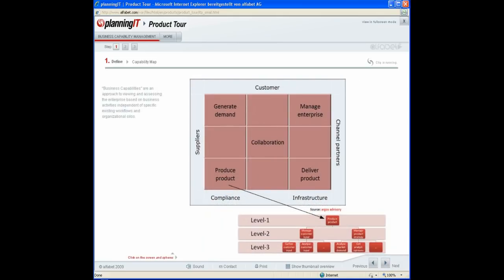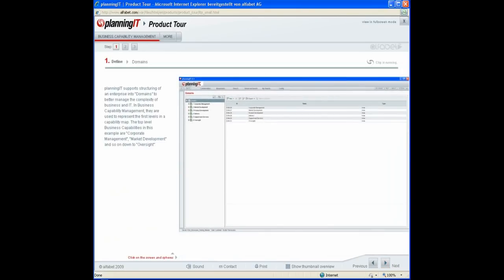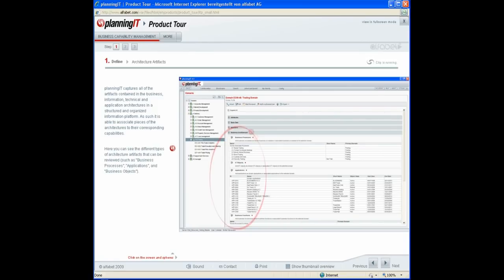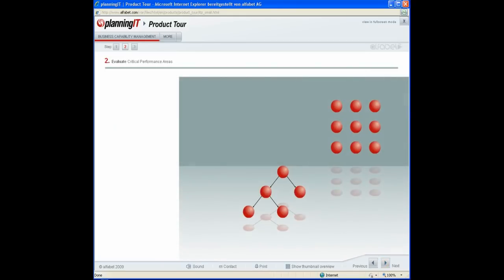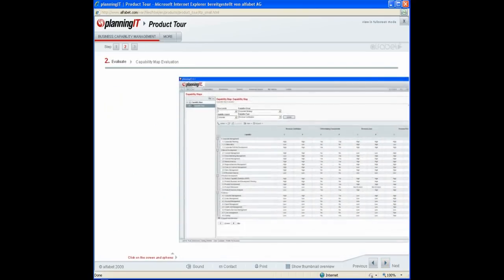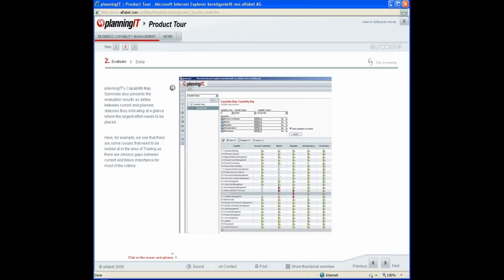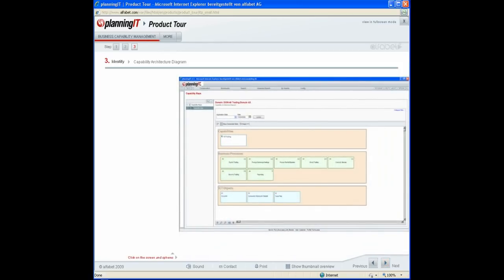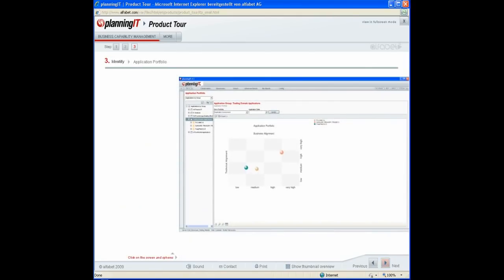planningIT Product Tour Series: Business Capability Management